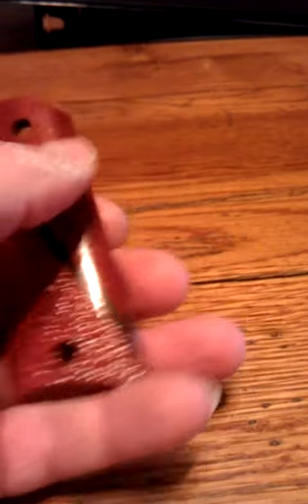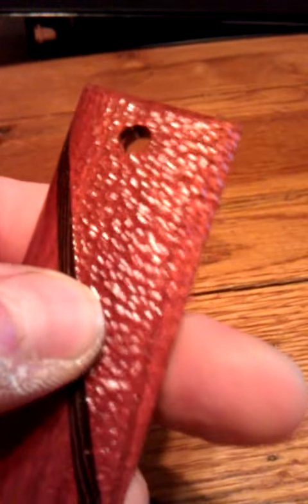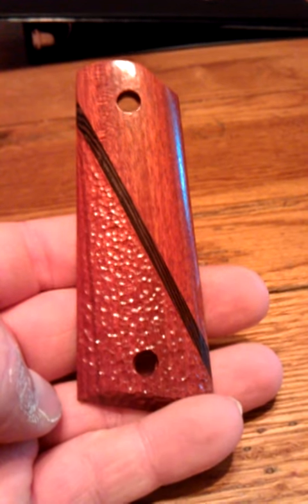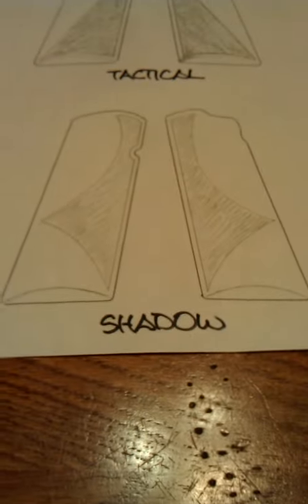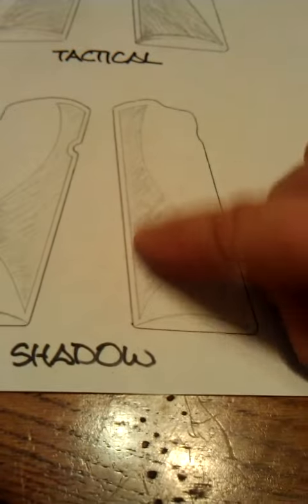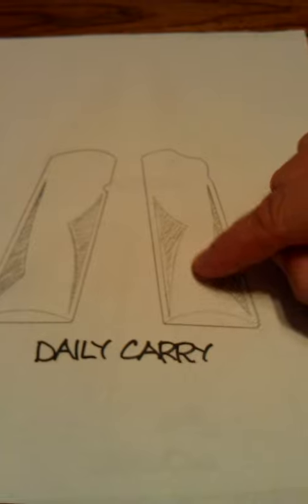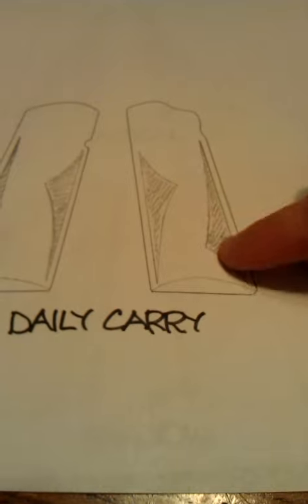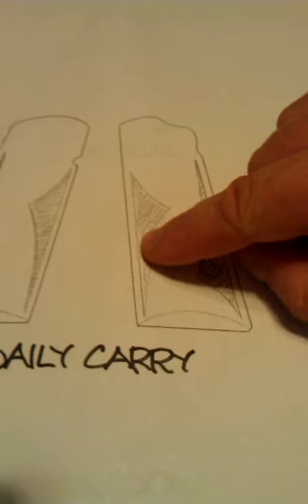Sarge's grips - Stipple patterns